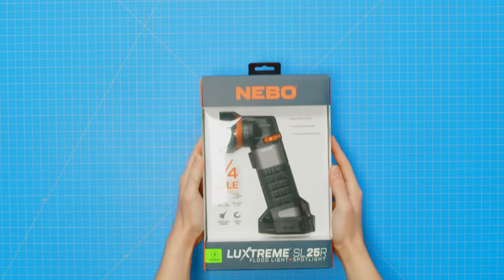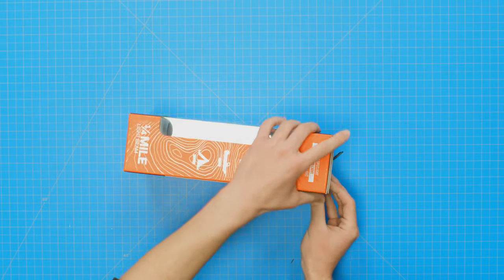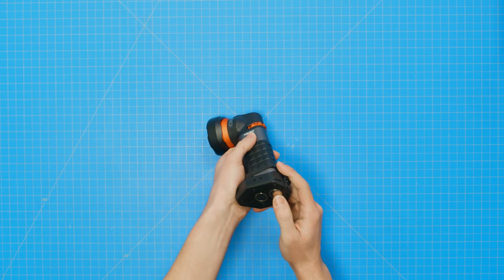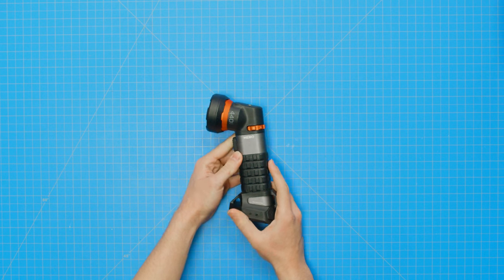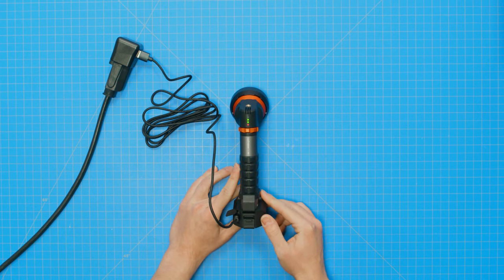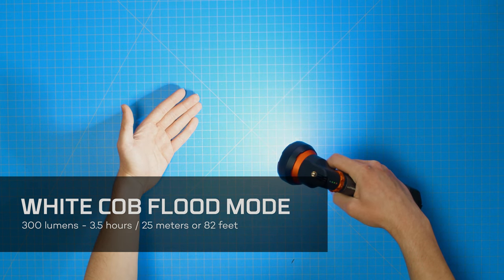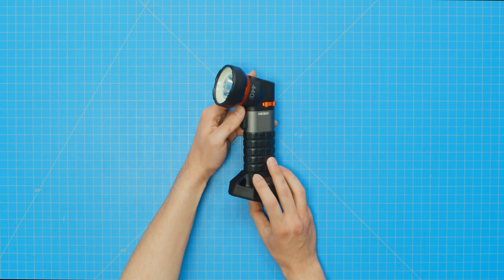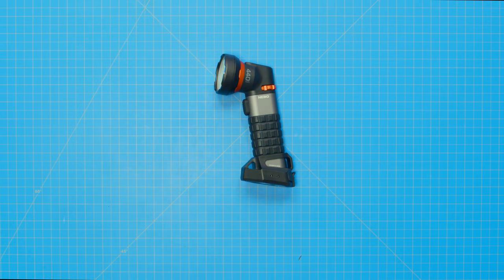NEBO - LUXTREME SL25R Flood Light + Spotlight Unboxing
The LUXTREME SL25 Spotlight by NEBO is a compact, rugged, rechargeable spotlight with long 1/4 mile beam distance. Ideal for outdoor use where lighting subjects at extreme distances is required. 500 lumen white LED features multiple modes + lockout. Innovative reflector design allows for a simultaneous extraordinary beam distance but also a useful flood pattern at close range. Integrated COB allows for additional wider white flood than with just the center spot and an additional red flood mode. Select dial with trigger allows for easy mode selection with separate button for activation. Smart Power Control allows the product to seamlessly transition through the different light modes. Ergonomic design is comfortable and versatile, with integrated magnetic base, belt clip, tripod mount, and carry lanyard. Features durable PA66, rubber, and aircraft aluminum construction. Rechargeable battery provides long run times.